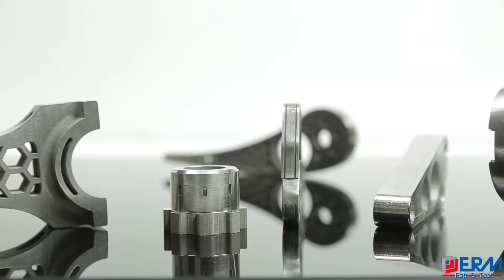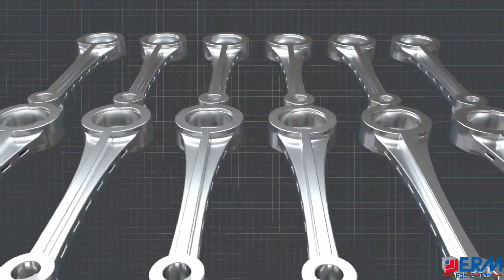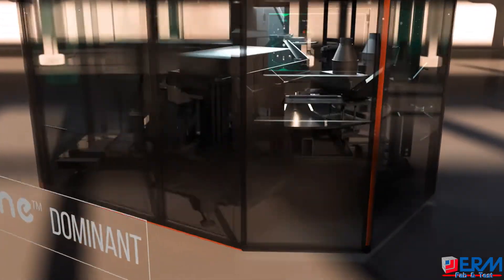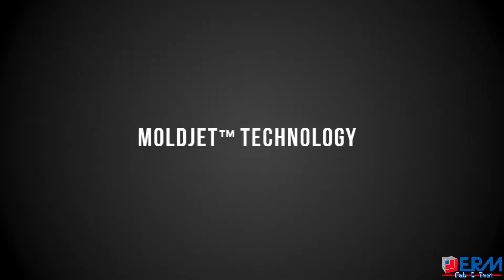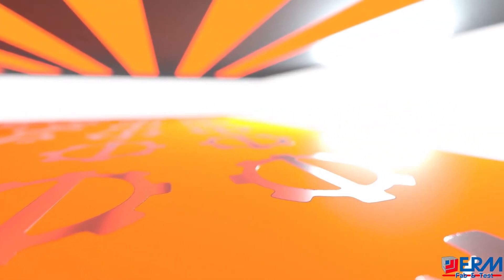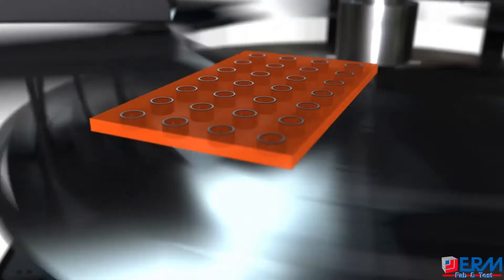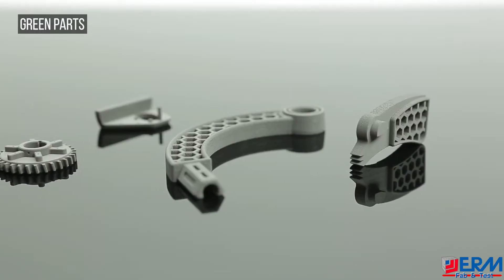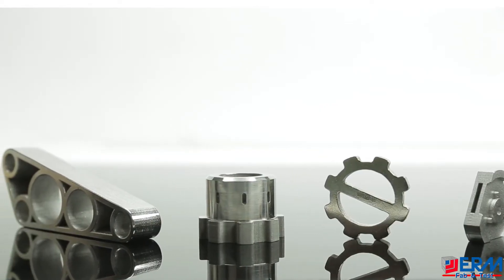La technologie MoldJet® par Tritone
Présentation de la technologie d'impression 3D métal MoldJet® pour impression de pièces en Titane, Cuivre, Aciers, Inconel, Inox...

Cette technologie équipe les imprimantes DIM et Dominant de Tritone qui sont disponible chez ERM Fab&Test.